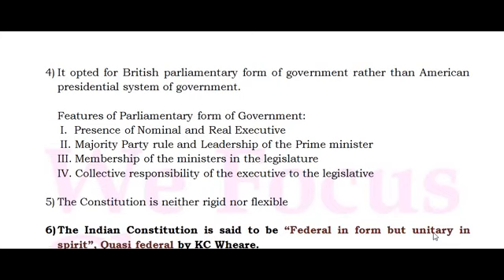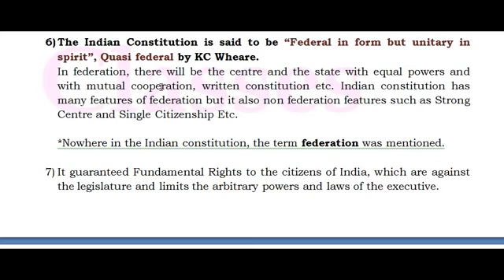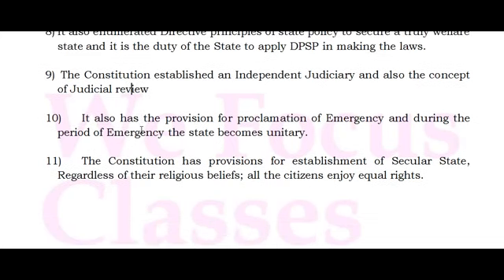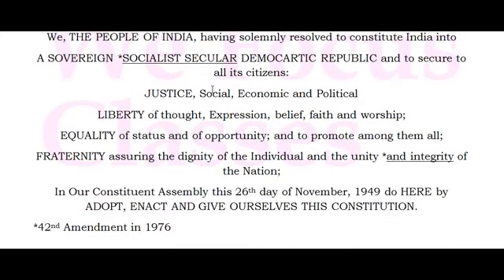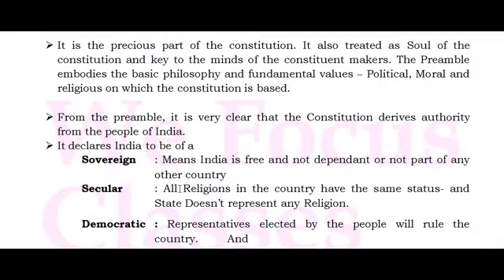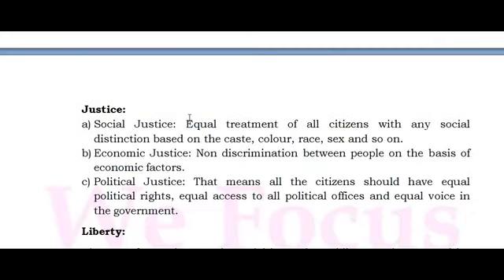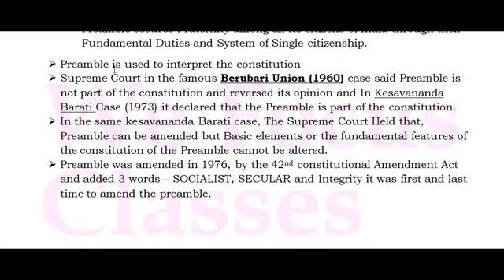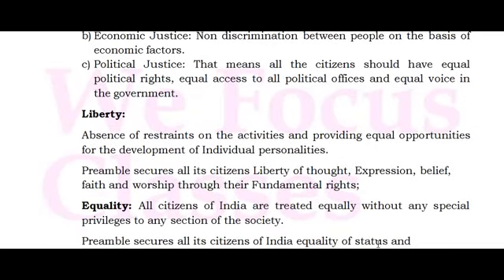SSC CGL Indian Polity 5 Features of Preamble